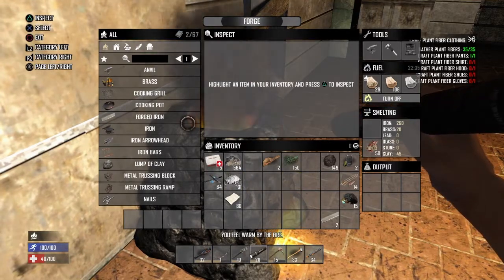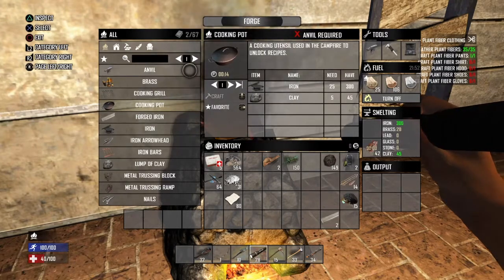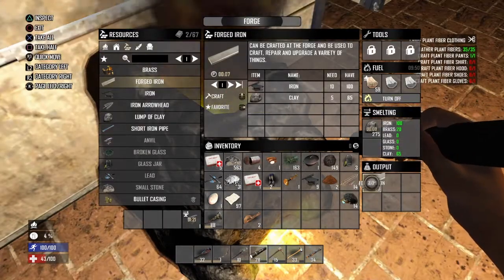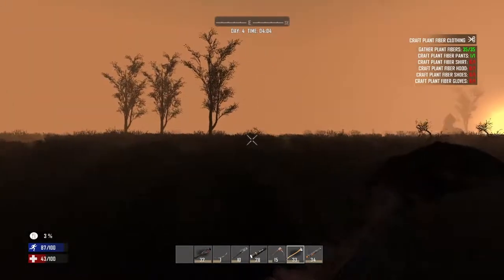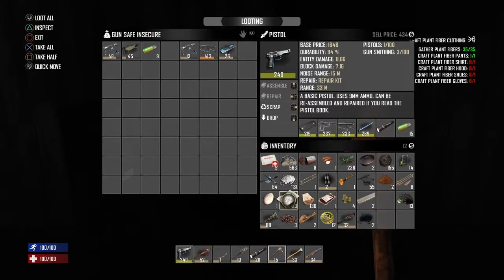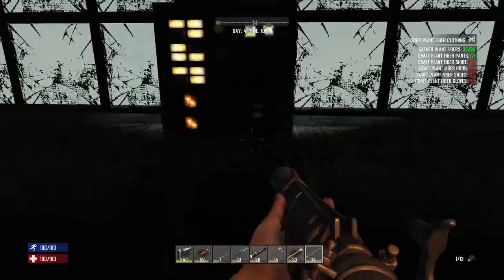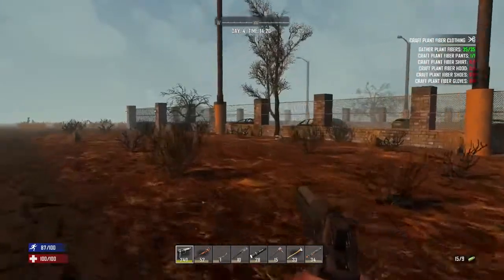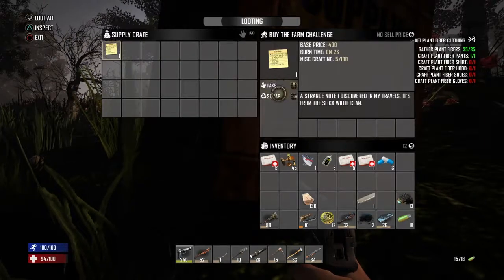7 Days To Die | E4 Scavenging